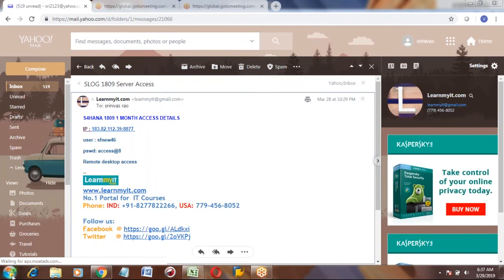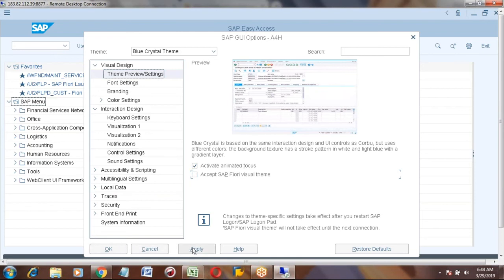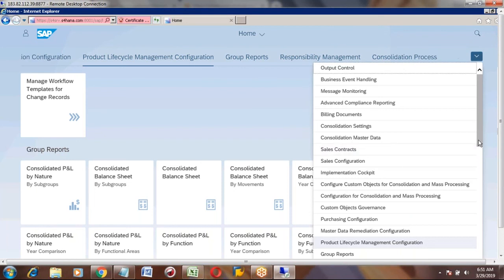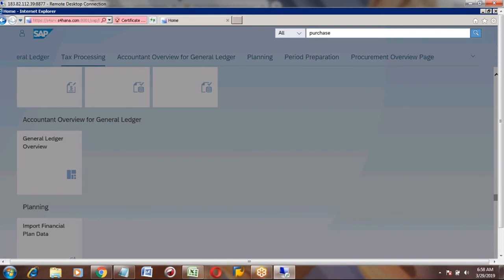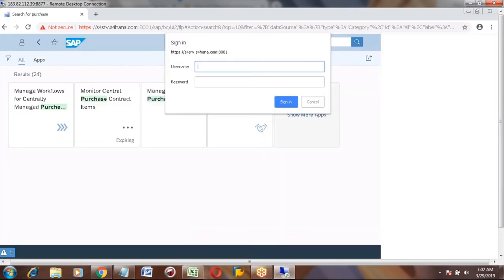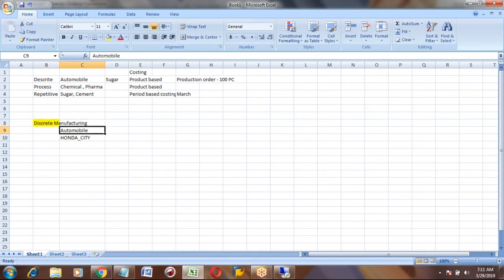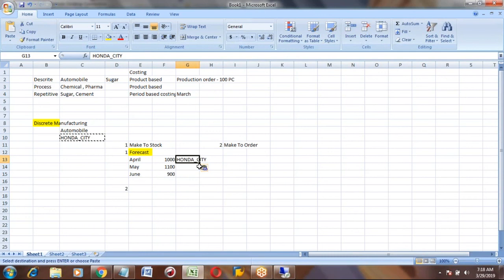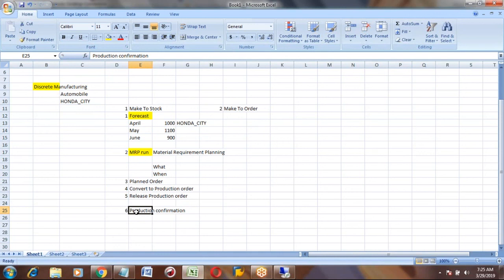SAP HANA PP Session 1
We Provide SAP HANA, IDES Remote Server Access, Video Training tutorial with Special Price| SAP BI BW BODS ECC ERP, and all server module available.